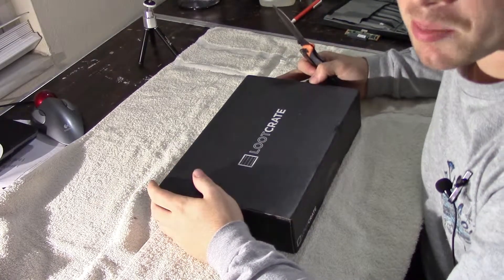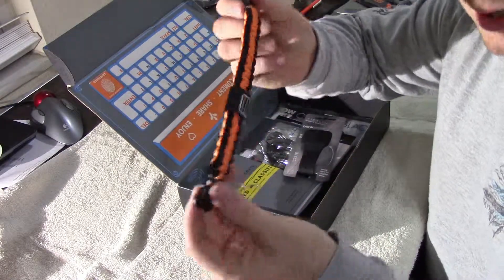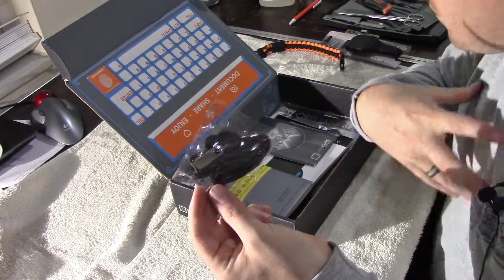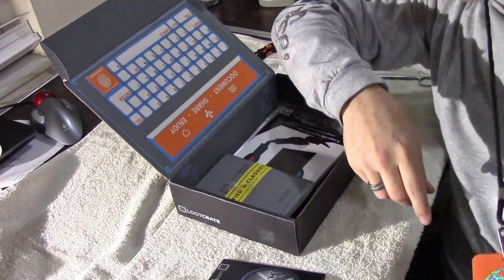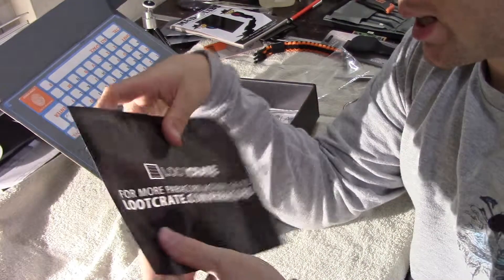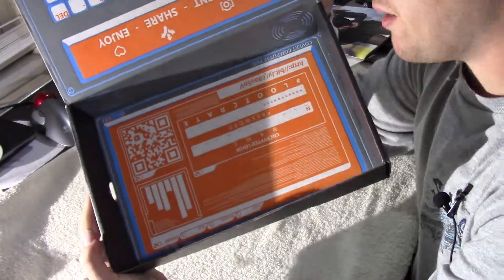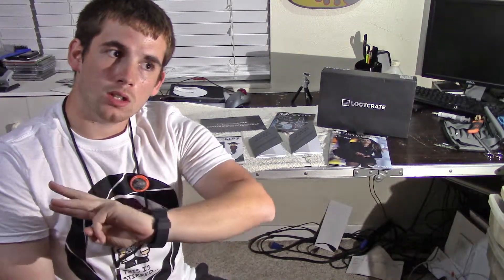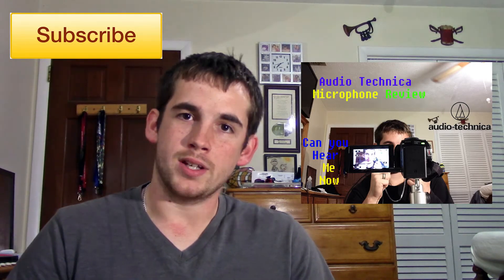March 2015 Loot Crate Unboxing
March 2015 Loot Crate unboxing. Well, I caved in and signed up for a subscription box. I went with Loot Crate because I believe the offer the best bang for you buck.

You want sneak peaks of upcoming videos? Check me out @ instagram

Thank you for all the support guys you are amazing,